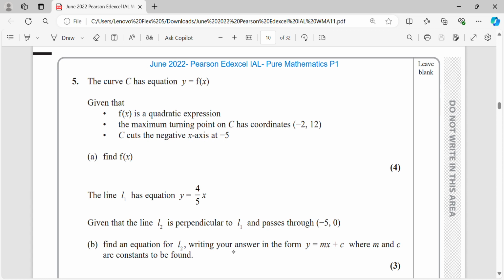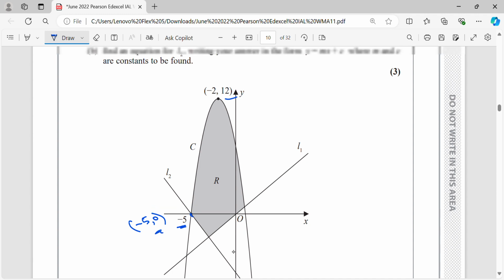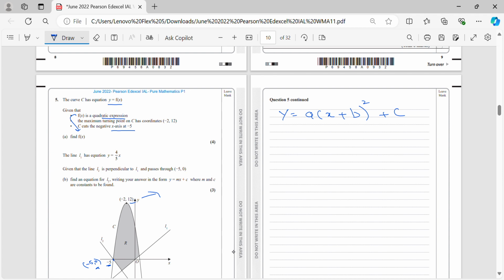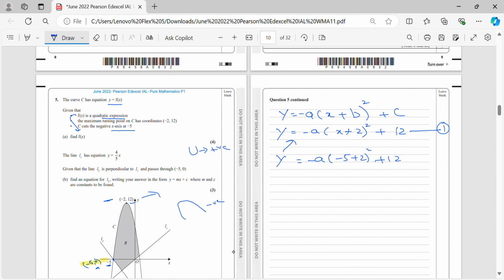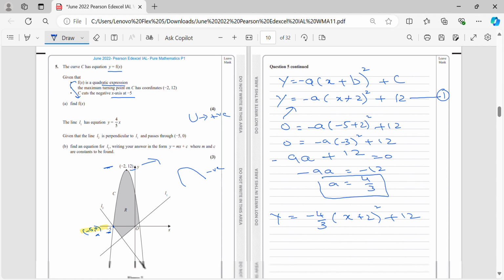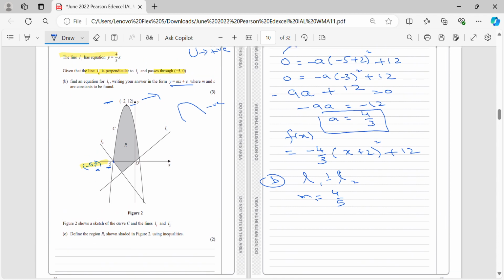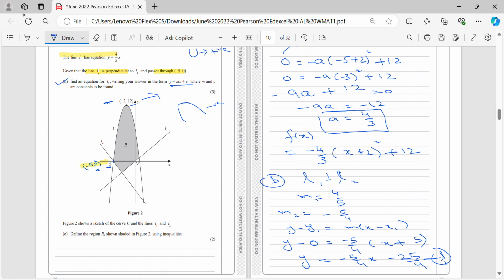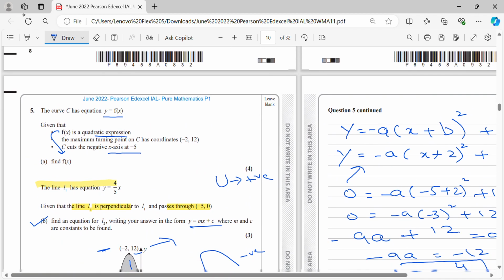Question 5 June 2022 Pearson Edexcel IAL WMA11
In this video, I provide an in-depth solution to question 5 from the June 2022 Pure Mathematics P1